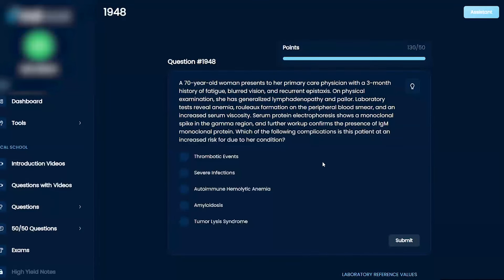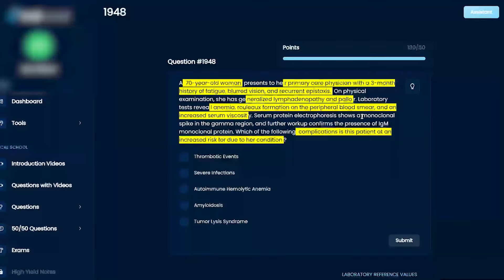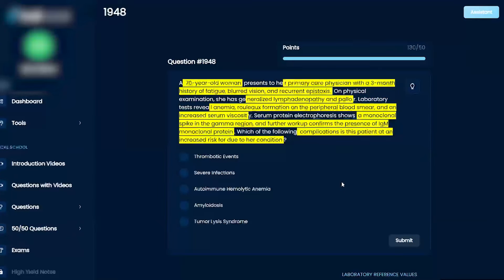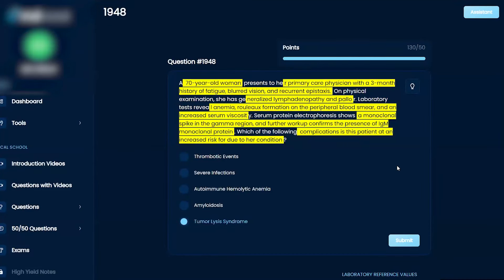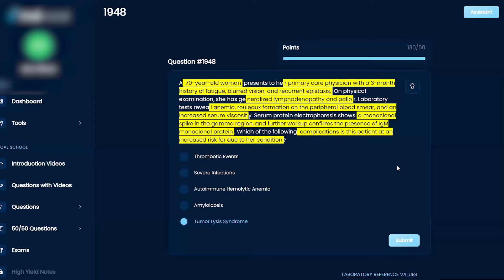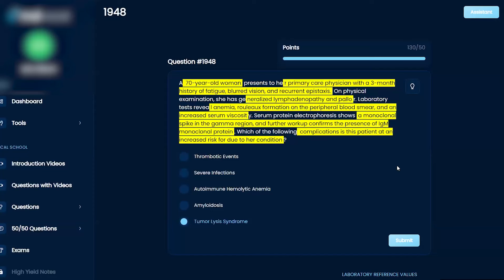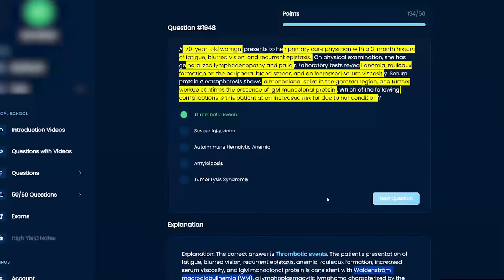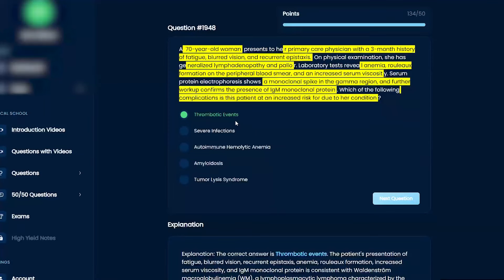USMLE Step 1 Hematology Question 1948 Walkthrough